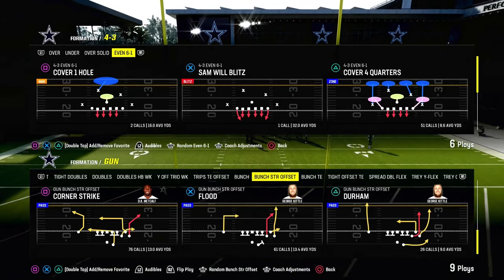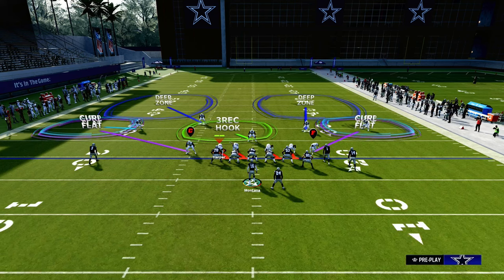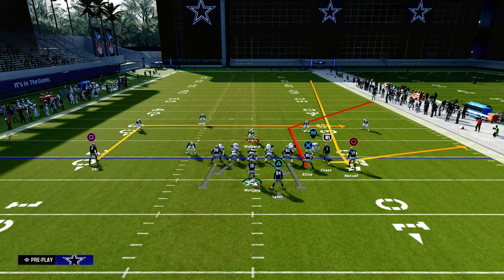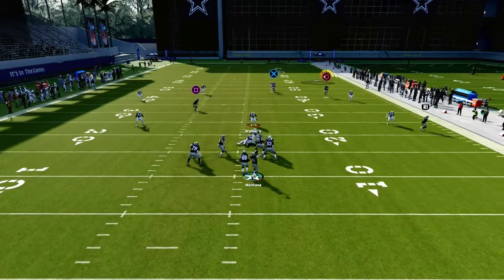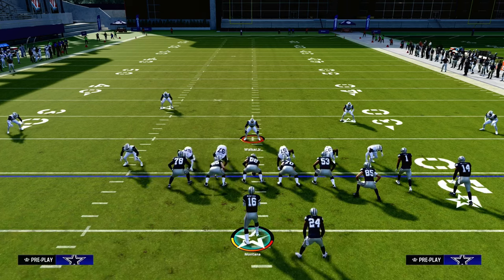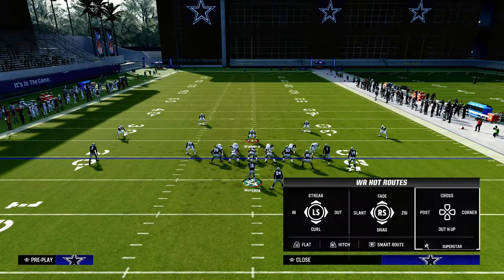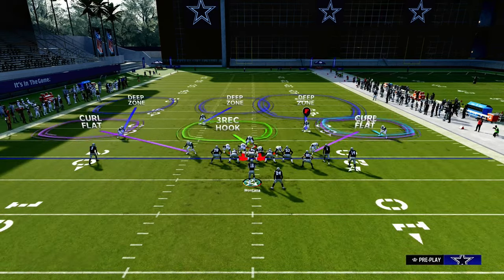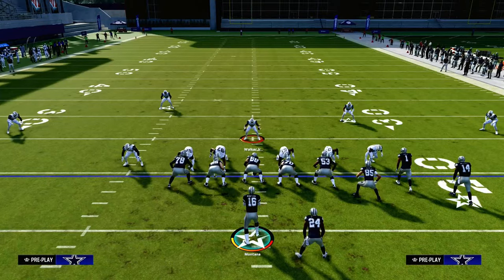This Is The BEST Offense In Madden 24